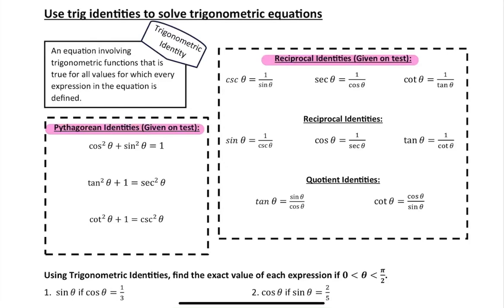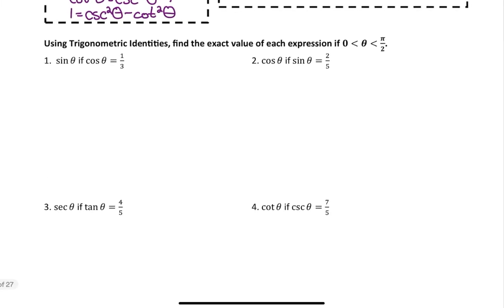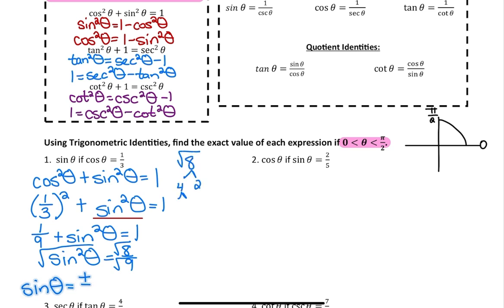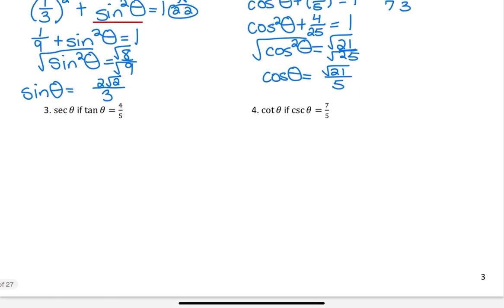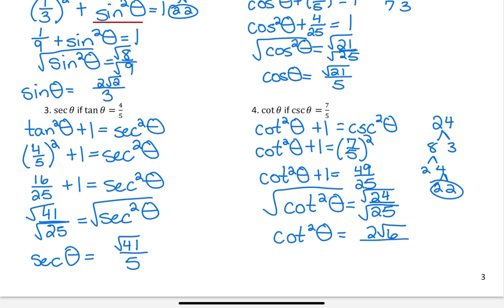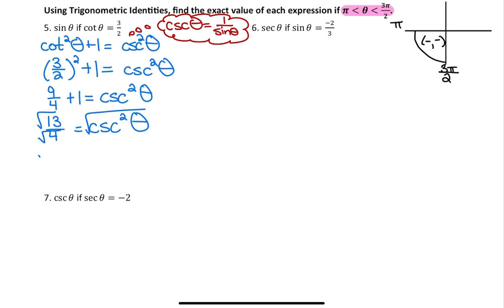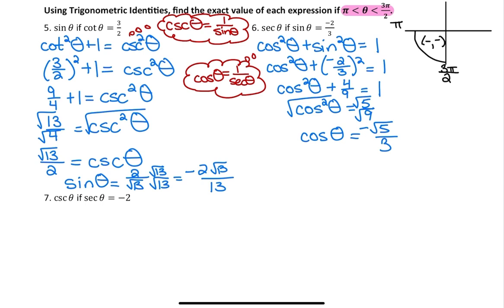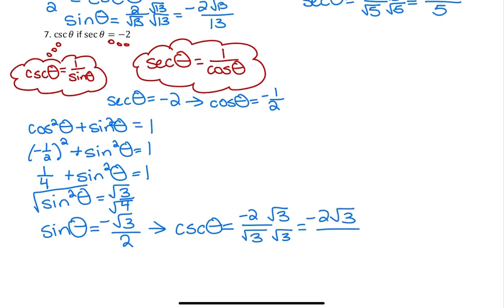Use Trig Identities to Solve Trigonometric Equations